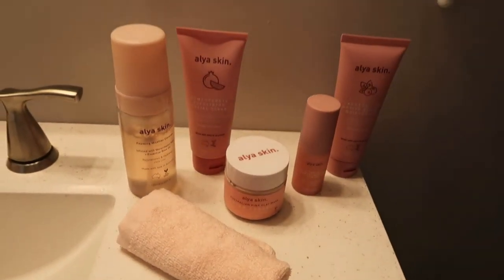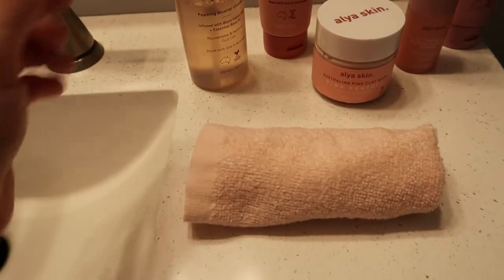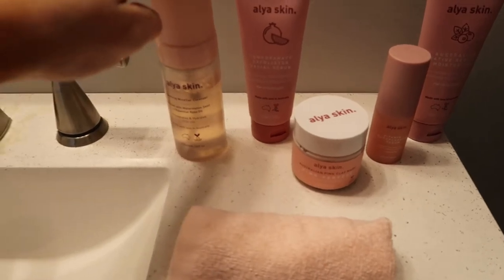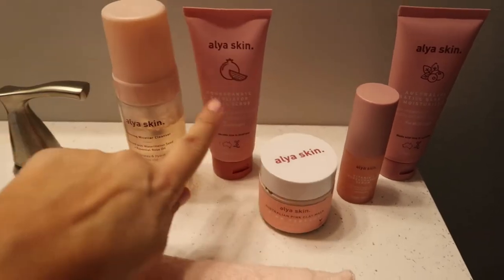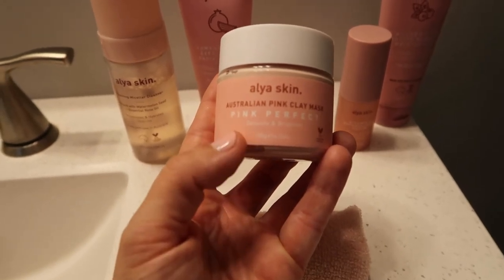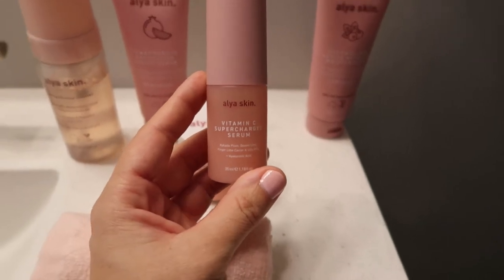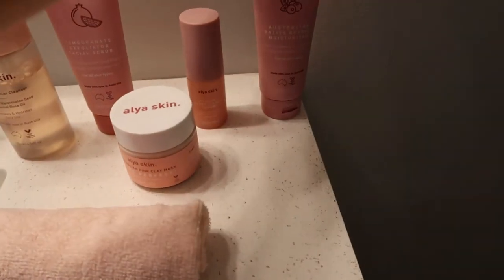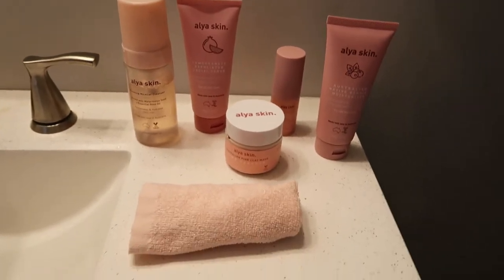PREGNANCY SKINCARE MORNING ROUTINE 2021 (FT ALYA SKIN) FOR ACNE PRONE SKIN!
Hi Everyone, welcome back to today's video! Today I am showing you my pregnant morning routine or my pregnant skincare morning routine featuring Alya Skin. I have been using Alya Skin superchaged bundle for a few weeks and this is my honest review and opinion of Alya Skin. I hope you enjoyed today's pregnancy morning skincare routine.

NEW PREGNANCY TEST PROGRESSION LINE 5 DPO to 15 DPO! POSITIVE ON 7 DPO // PREGNANT 2021

4-5 WEEK EARLY PREGNANCY SYMPTOMS! *2 week wait symptoms* HOW I KNEW I WAS PREGNANT 2021!

*FAVORITE PRODUCTS*
Moosoo Vacuum Cleaner

ABOUT ME:
My name is Yelena and I am a stay-at-home Mom to my sweet almost two year old boy! Welcome to my motherhood, lifestyle channel where I do cleaning motivation videos, clean with me, cook with me, morning routines, night routines, get it all done with me videos, stay at home mom videos, cleaning and organizing tips and hacks, tutorials, diy's, healthy recipe ideas, travel vlogs, and more!
Grab some coffee, stay a while, and join the tribe!:)
xo
Yelena Hallum